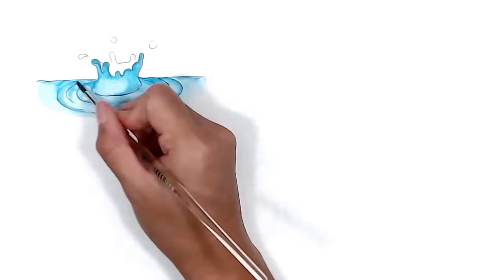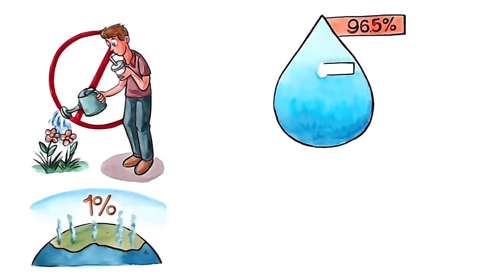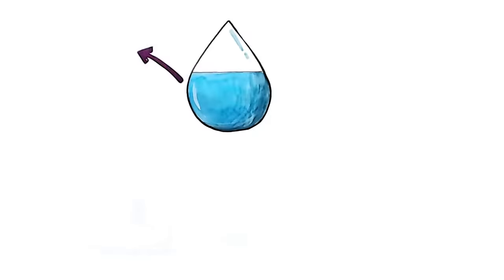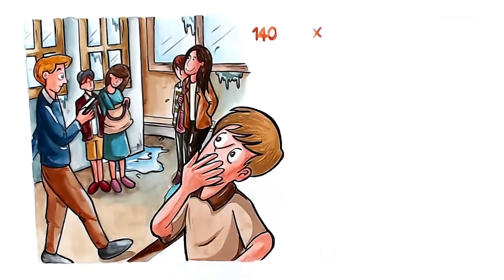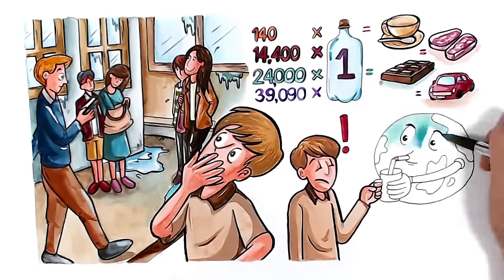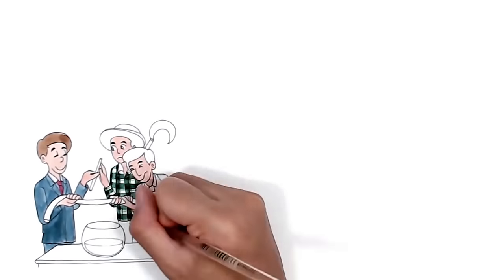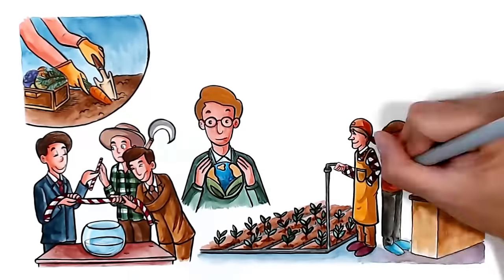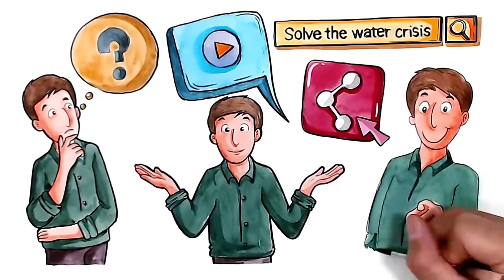Water Crisis - A short introduction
Isn't it amazing that it takes 24'000 litres of water to produce 1 kg of chocolate? In this video we present some interesting facts about Water Scarcity and hopefully encourage you to do something about it.